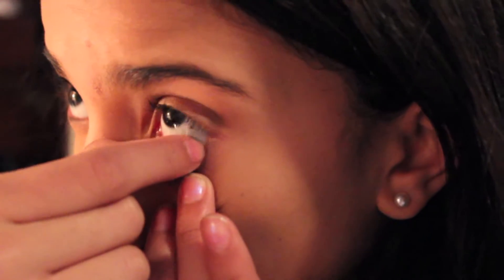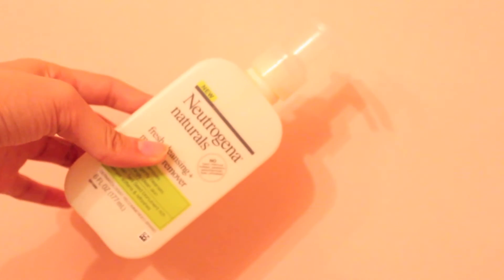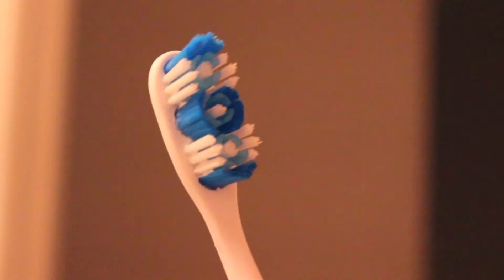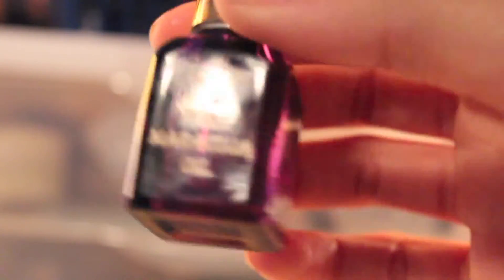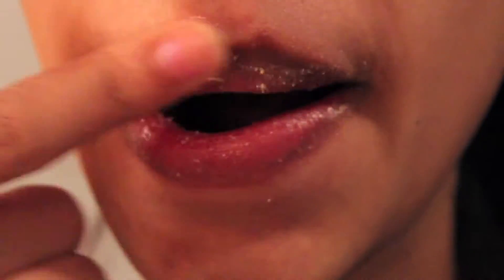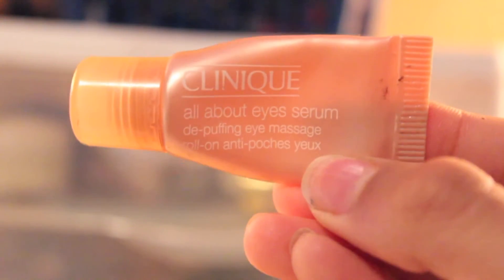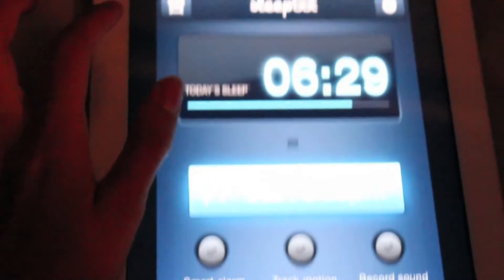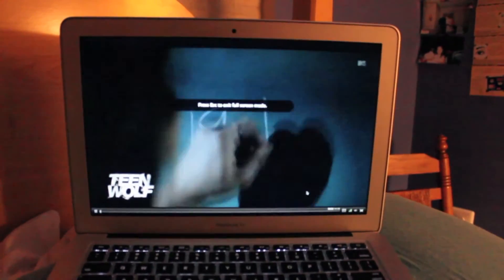Updated Nighttime Routine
sorry about the lighting i didn't feel like getting my lights out and the color balance wasn't working so sorry about the yellow-ness. i hope you enjoyed anyways!!! comment, Like and Subscribe!! I'm Almost at 400 subscribers and once i reach it there will be something special ;) so keep subbing and tell your friends to also!!